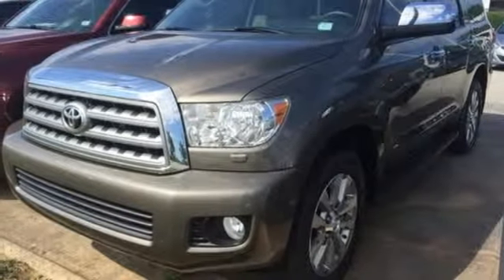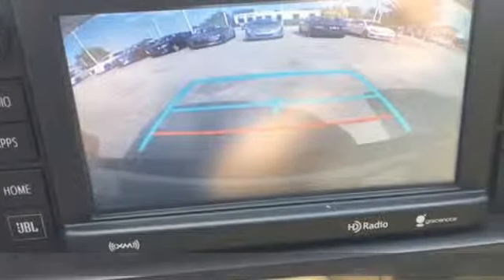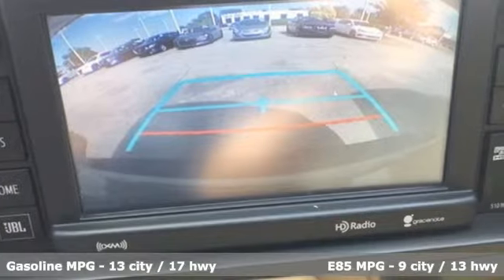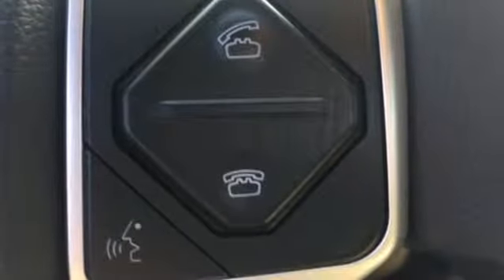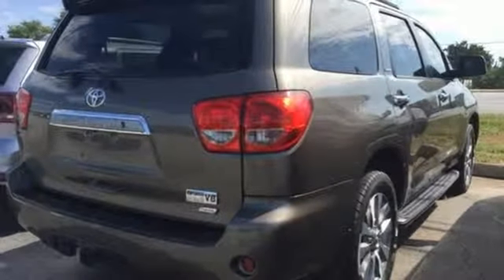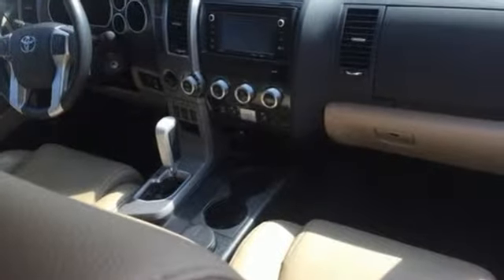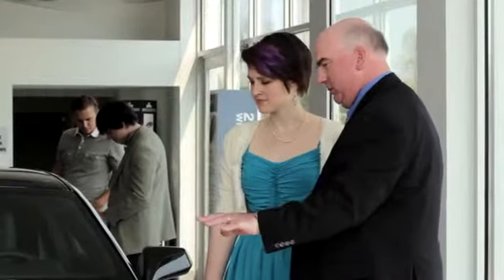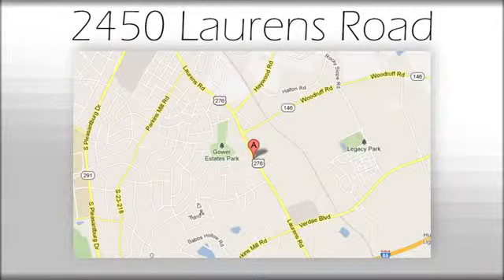Used 2016 Toyota Sequoia Greenville SC Easley, SC AP5434 - SOLD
Year: 2016
Make: Toyota
Model: Sequoia
Trim: Limited
Engine: i-Force 5.7L V8 DOHC VVT-i
Transmission: 6-Speed Automatic Electronic
Color: Gray
Interior: Sand Beige
Mileage: 33908
Stock #: AP5434
VIN: 5TDJW5G13GS139397
***Bradshaw Acura*** Priced below KBB Fair Purchase Price! Bluetooth, NO ACCIDENT HISTORY ON CARFAX, ONE OWNER, Exterior Parking Camera Rear, Navigation System, Power moonroof. Clean CARFAX. CARFAX One-Owner. Odometer is 13786 miles below market average!brbrbrAwards:br * 2016 KBB.com Best Buy Awards Finalist

Address:
2450 Laurens Rd